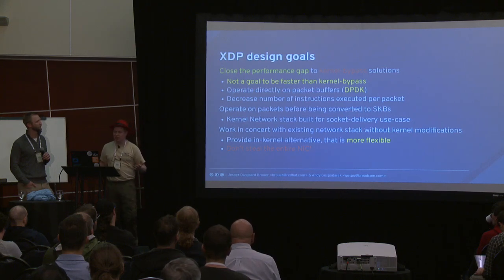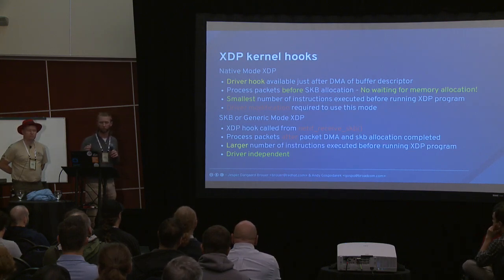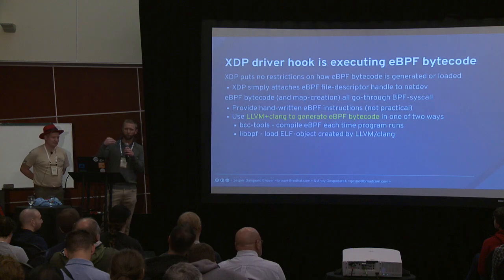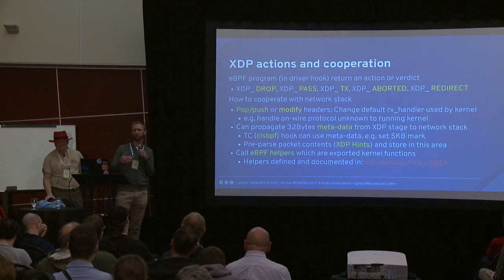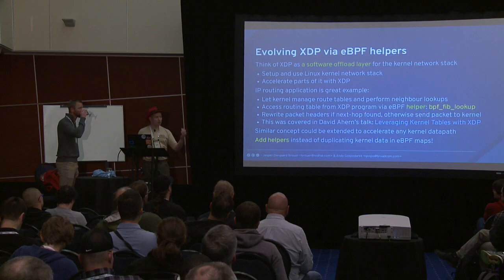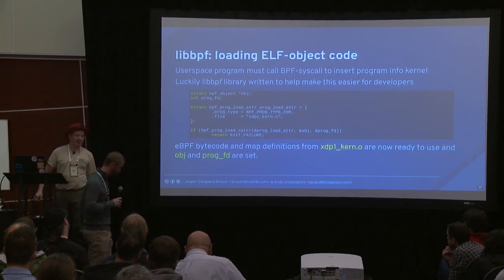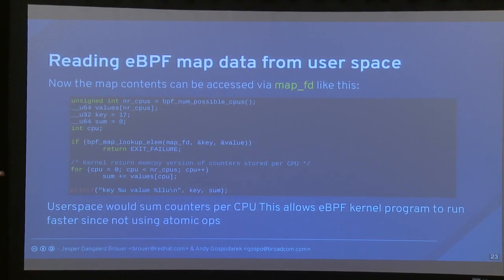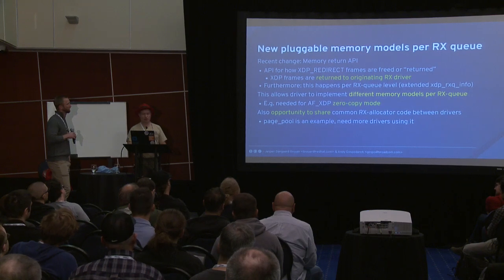LPC2018 - A practical introduction to XDP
speaker:  Jesper Dangaard Brouer (Red Hat), Andy Gospodarek (Broadcom)

The eXpress Data Path (XDP) has been gradually integrated into the Linux kernel over several releases. XDP offers fast and programmable packet processing in kernel context. The operating system kernel itself provides a safe execution environment for custom packet processing applications, in form of eBPF programs, executed in device driver context. XDP provides a fully integrated solution working in concert with the kernel's networking stack. Applications are written in higher level languages such as C and compiled via LLVM into eBPF bytecode which the kernel statically analyses for safety, and JIT translates into native instructions. This is an alternative approach, compared to kernel bypass mechanisms (like DPDK and netmap).

This talk gives a practical focused introduction to XDP. Describing and giving code examples for the programming environment provided to the XDP developer. The programmer need to change their mindeset a bit, when coding for this XDP/eBPF execution environment. XDP programs are often split between eBPF-code running kernel side and userspace control plane. The control plane API not predefined, and is up to the programmer, through userspace manipulating shared eBPF maps.